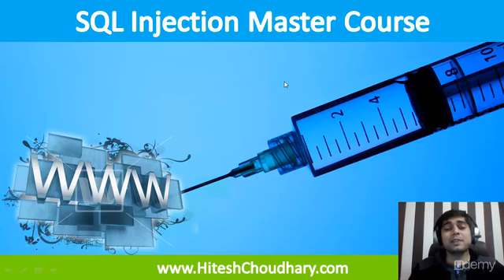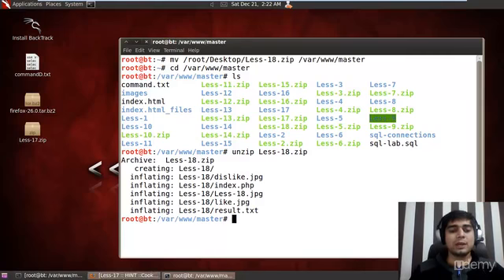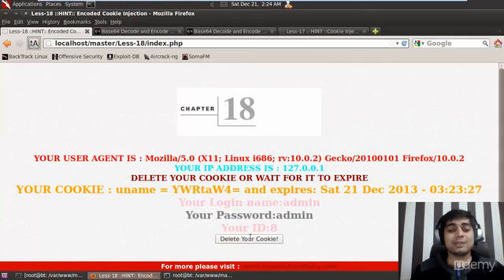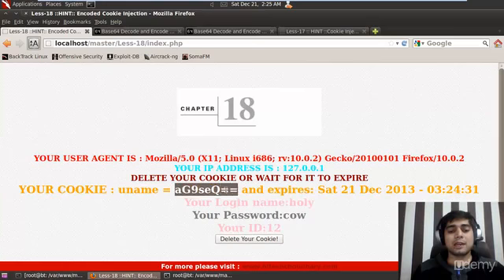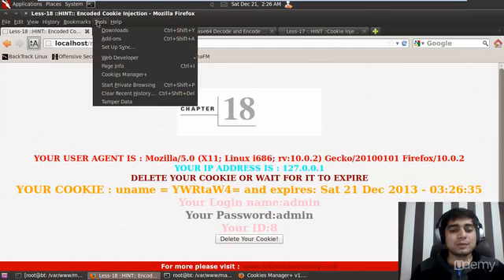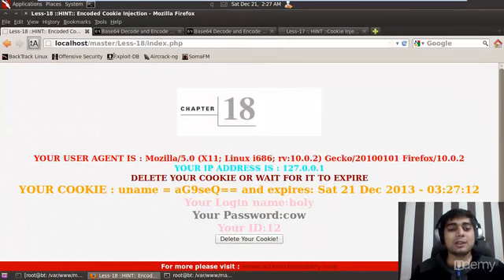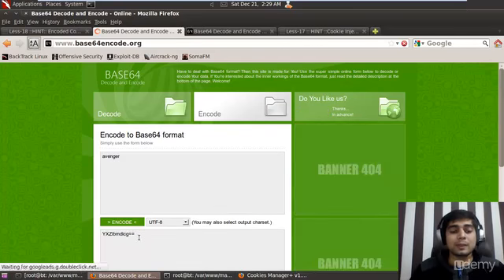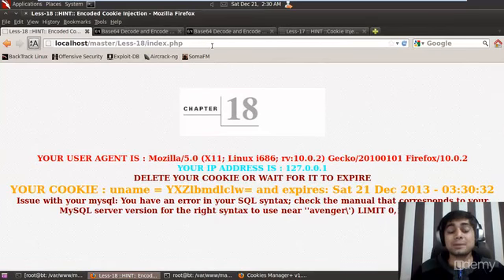Lecture 34 encoded injection via cookie at challenge solution 18